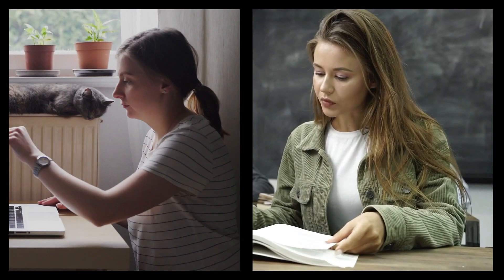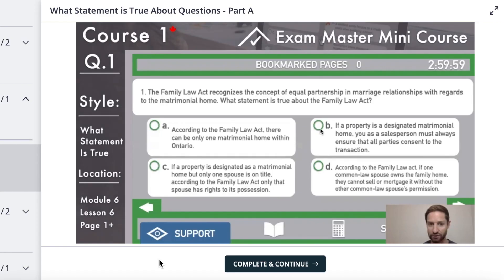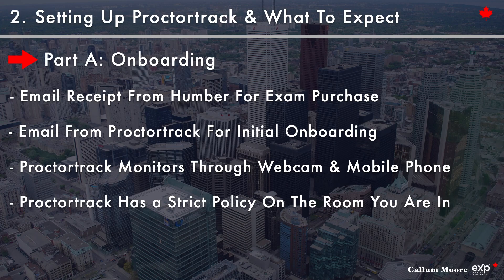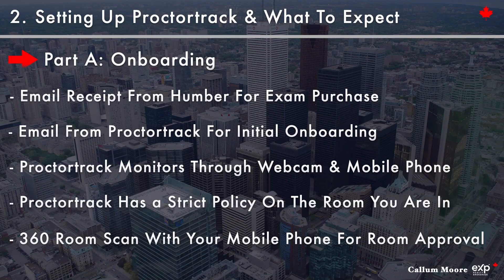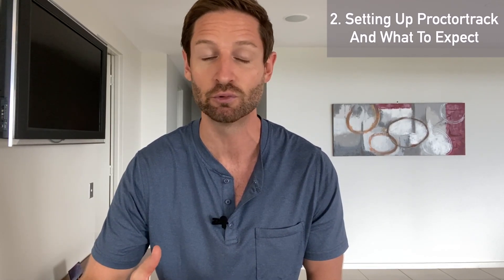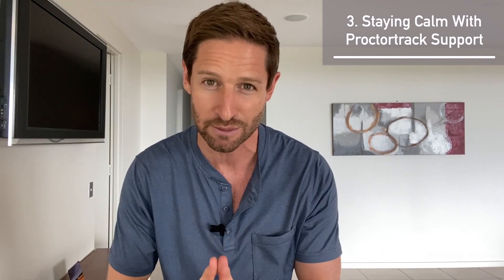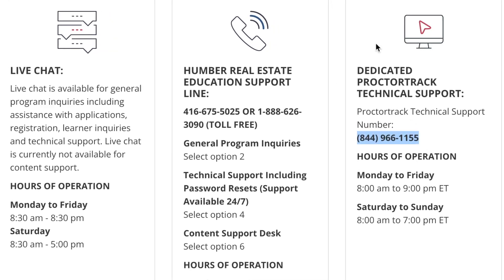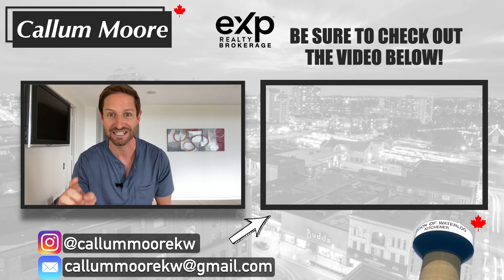How To Do Your Real Estate Exams Online Using Proctortrack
Using Proctortrack to do the Humber College Real Estate Exams. This video breaks down how to set up Proctortrack, what to expect and maybe most important how to stay calm using Proctortrack for the Humber College Real Estate exams. This is definitely a video I would've liked to have before I started doing the real estate exams here in Ontario online. There are a few tips and tricks, to navigate Proctortrack very well online doing your real estate exams and I really hope it helps! 👍

▶ Exam Master Mini Course. Ontario Real Estate Exams 🇨🇦
Value Link Above For All YouTube Supporters. 🙏

Ready To Work With Buyers, Sellers & Lease Clients? Courses Below:

▶ The Complete Buying & Selling Real Estate Transaction. Step by Step Logistics & Actions From A to Z ONLY for Ontario, Canada 🇨🇦
✅ $150 OFF 4YOUTUBEFAM Value Link Above 🙏

▶ Lease Real Estate Leads & Growth Mastery ONLY for Ontario, Canada 🇨🇦
✅ $100 OFF 4YOUTUBEFAM Value Link Above 🙏

If you have clients looking to buy or sell in Waterloo Region reach out below and let's set up a referral partnership!

🔵 About Me 🔵

Real Estate and Business are my passion but more than that just providing great client service. I started working with my partner in Real Estate late 2017 doing all of our lead generation, digital marketing, personal branding and follow up. I am now a Real Estate Broker working with eXp Realty. Using everything I have learned over the past years, plus with an always learning mentality I can really help people in Real Estate. With this channel and the YouTube community I'm hoping to meet some like minded people that I can hopefully connect with or maybe even do business with. 👍

If you have recently got your Real Estate Licence, started or thinking about getting it, reach out, let's grow!

If you want to really build a business around your Real Estate Licence, let's talk!

Timecodes

0:00 - Doing Your Real Estate Exams Online Using Proctortrack
1:51 - 1. Doing Your Real Estate Exams In Person or Online
2:42 - 2. Setting Up Proctortrack & What To Expect
8:22 - 3. Staying Calm & Navigate Proctortrack Well
10:43 - When You Get Your Marks & Where To Access Them
11:16 - Connect With Me & Reach Out When Needed